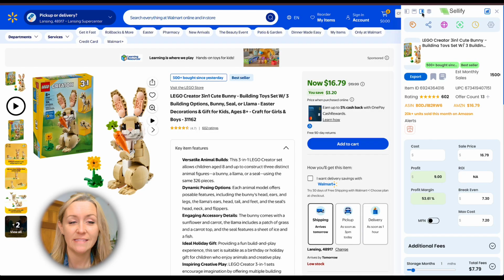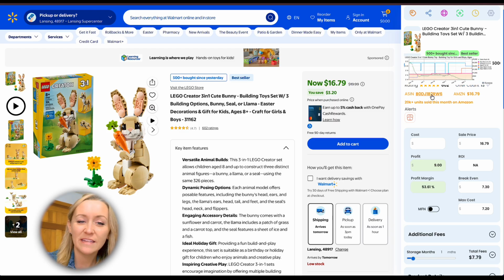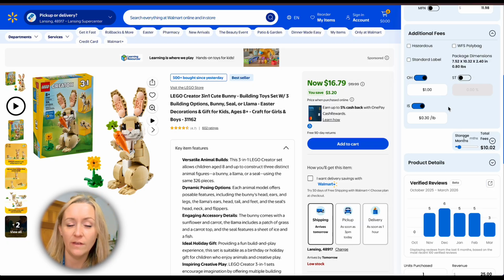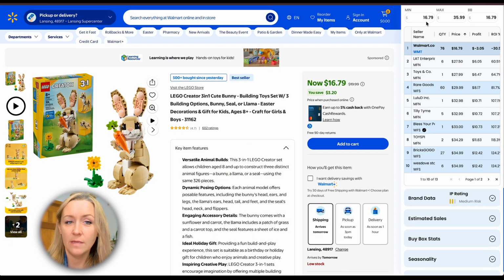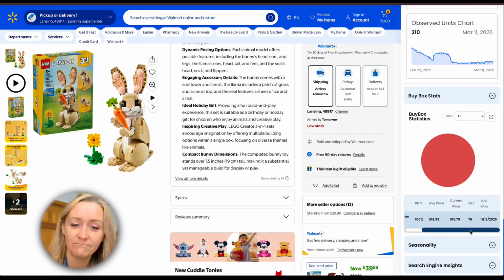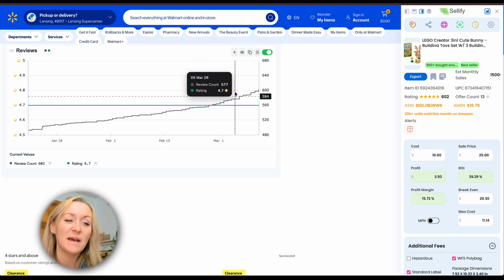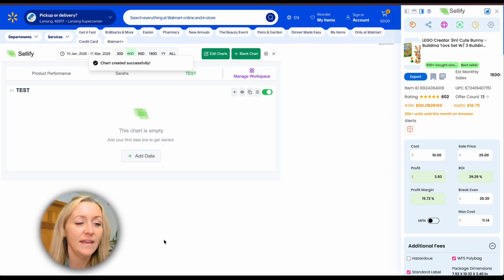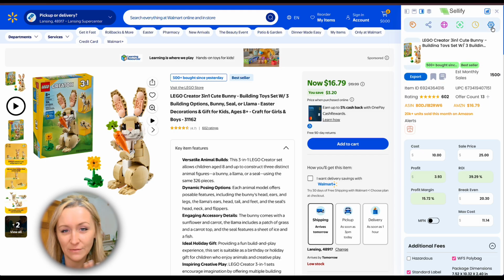👉 Sellify Extension Full Demo for Walmart Marketplace Sellers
In this video, I walk you through the Sellify extension for Walmart sellers and how to use it while sourcing to make faster, smarter decisions.

If you're selling on Walmart Marketplace or thinking about getting started, this tool helps you quickly analyze products, check data, and stay efficient while sourcing for profitable items.